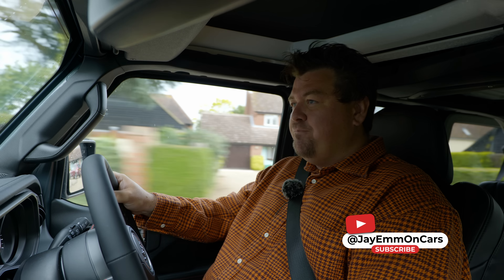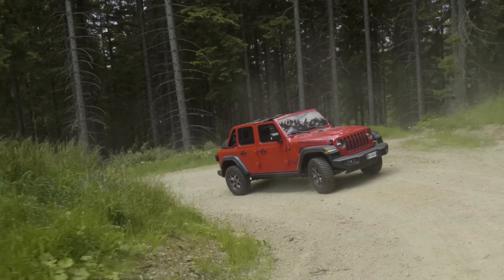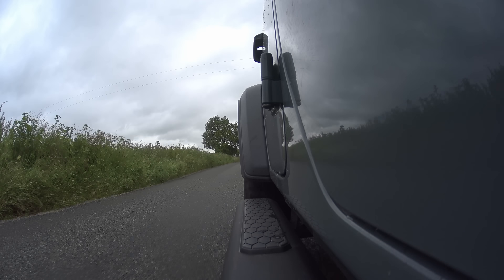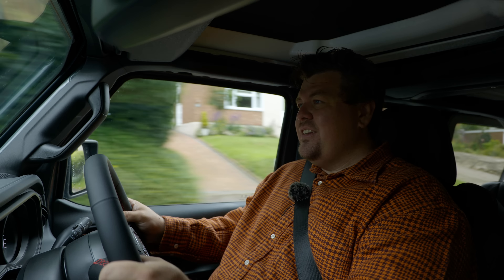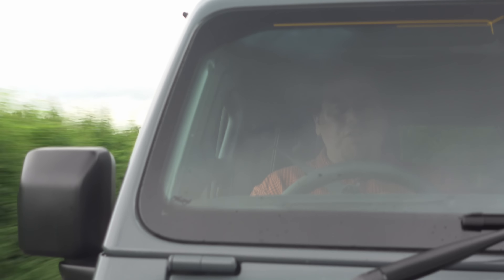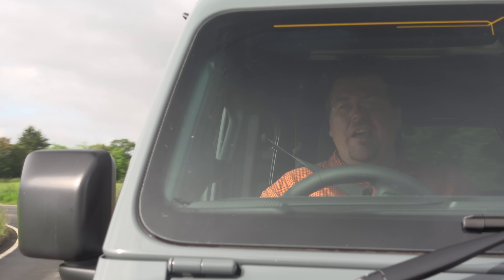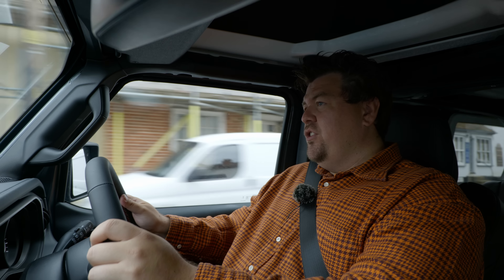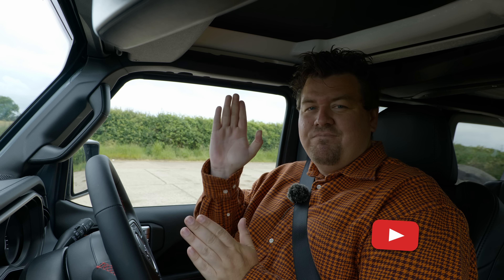2024 Jeep Wrangler Rubicon Review: Does The American Icon Work in Britain?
Today I'm driving the Jeep Wrangler. It's a car I love in the USA, but is it just a holiday romance? A week with a UK spec version should tell me all I need to know.

NOVE WATCHES
High quality but affordable wristwear

Equipment Used:
Panasonic S1H Camera